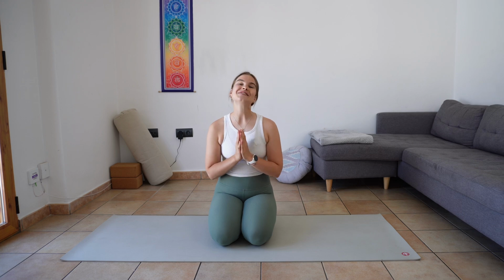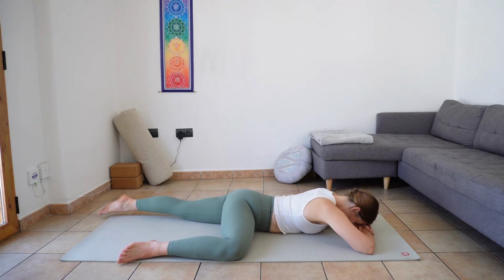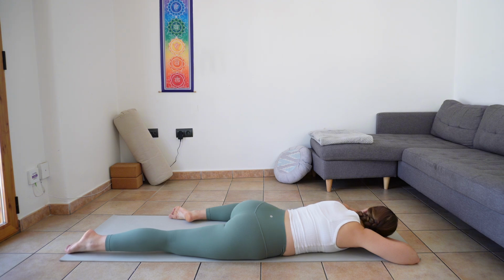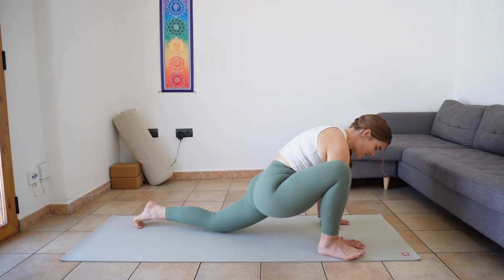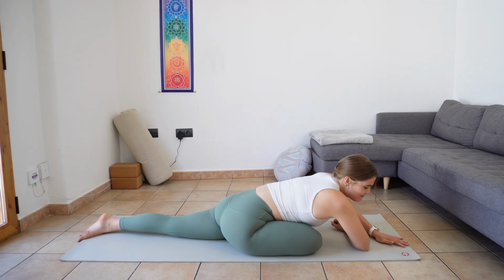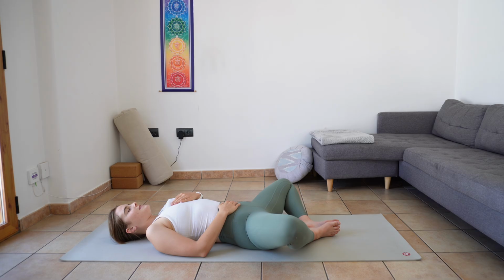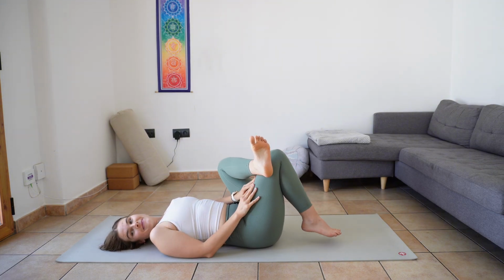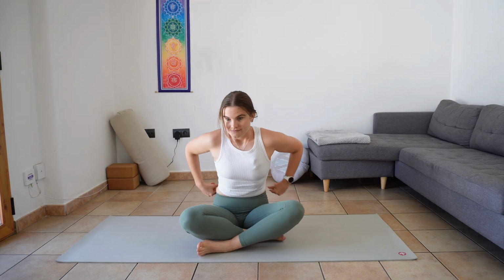45 Min Yin Yoga for Tight Hips & Groin | Deep Stretch & Release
Welcome to this 45-minute Yin Yoga practice designed to release tension in the hips and groin. This focuses on deep stretches to improve flexibility and relieve tightness.

We start with some gentle breathing in child pose to connect with the body, gradually moving into longer-held poses that target the hips, groin, and lower body. The practice ends with a calming shavasana and a moment of relaxation to fully release any remaining tension.

This practice can be done without props, but if you like using them, they can make challenging poses more accessible. Props like blocks (or books) and a blanket for extra support are recommended.

Enjoy this practice to help restore flexibility and balance in the hips and groin.

Big hug,
Bee